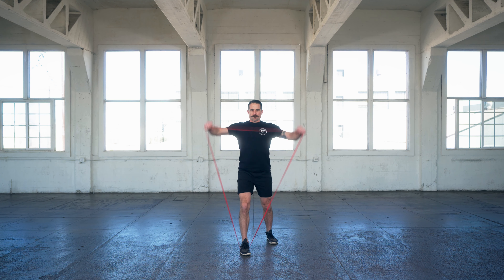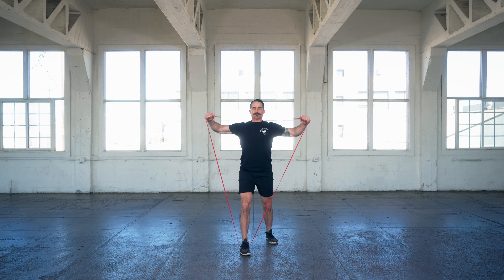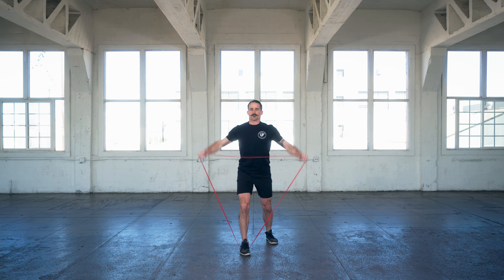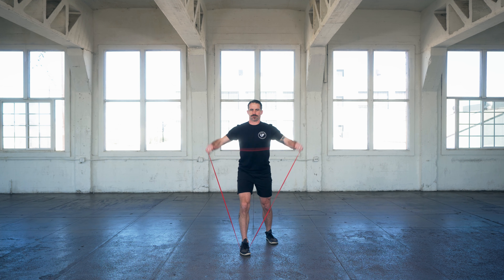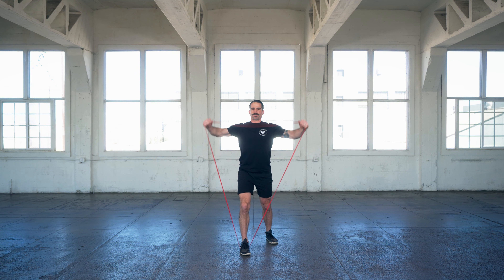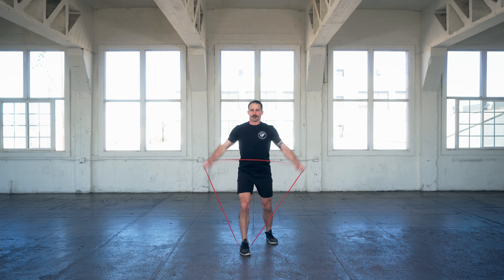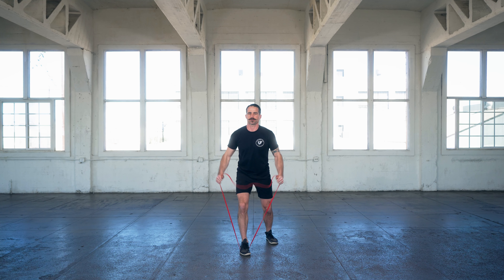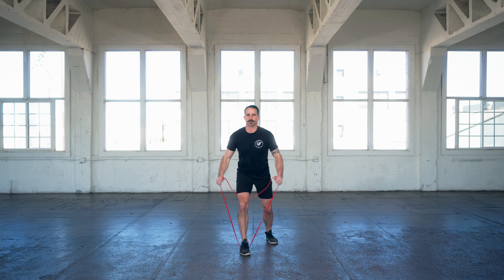How To Do Lateral Shoulder Raises With Resistance Bands | Movement Breakdown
Here’s how to properly do shoulder lateral raises with the resistance bands! Can’t always have dumbbells or plates or the standard, so here’s a unique way when you only have bands 👊🏼